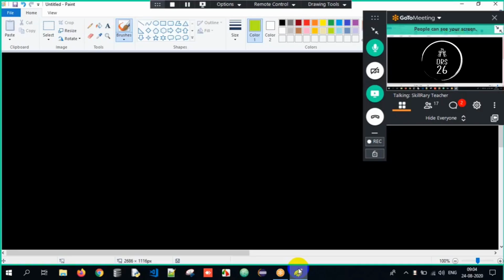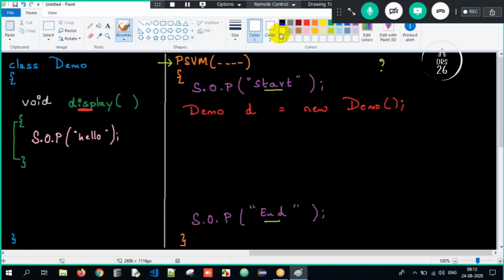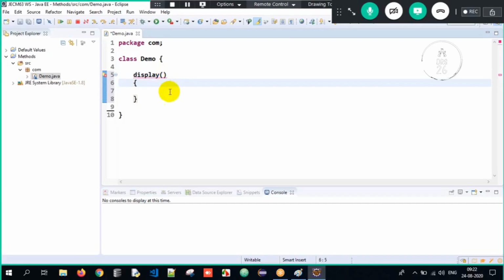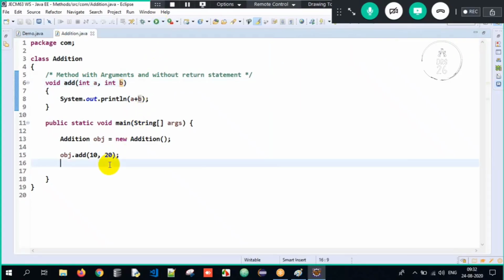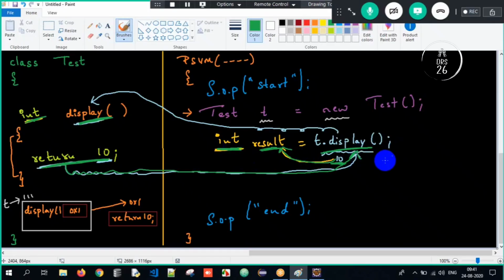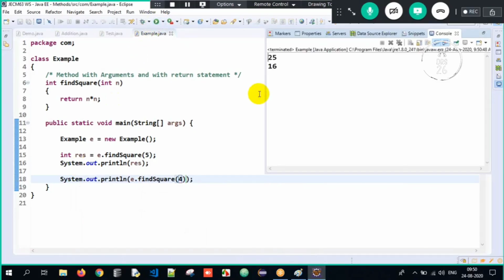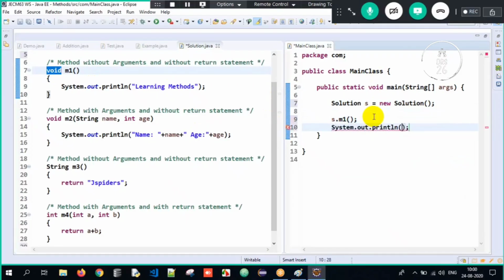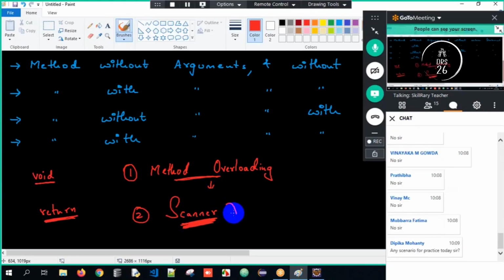Java Full Stack Developer Course for Beginners | Methods | Basic to Advance | DRS-26 | #11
Java full-stack developer course for beginners | Methods  | #11